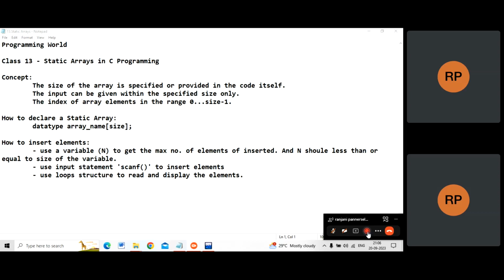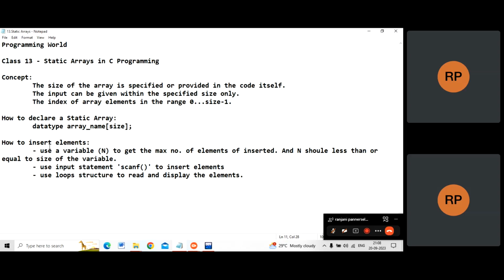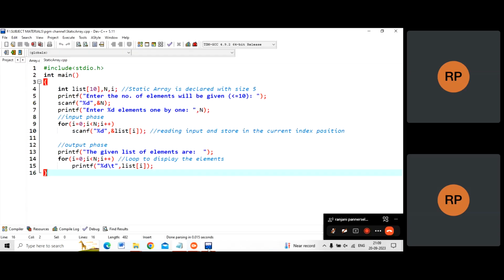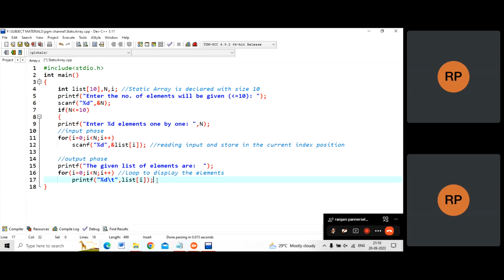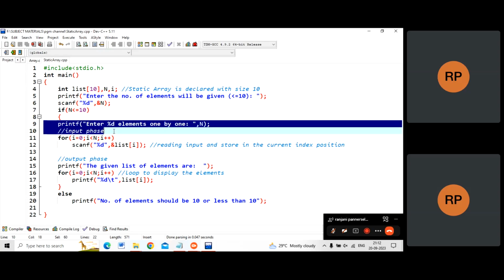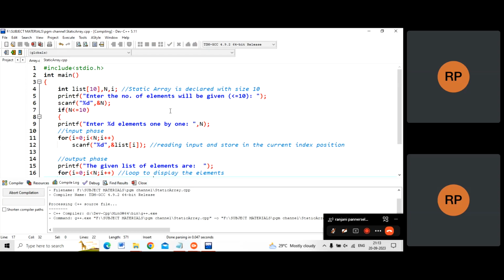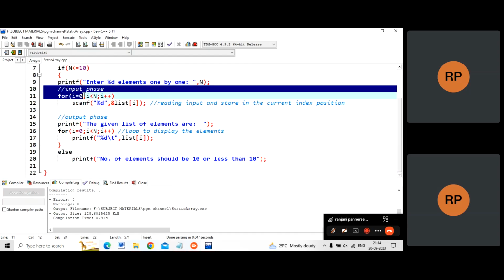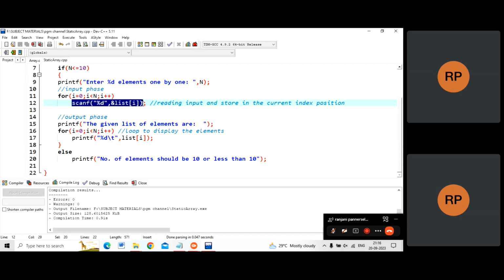Static Arrays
In this video, the Static Array in C is discussed with simple example. And it is compared with 'Arrays with Static Values'. This is an extension of 'Arrays with Dynamic Values' where the no. of elements in each execution could be varied, but it should be less than or equal to the size of the array what is declared in the main program.